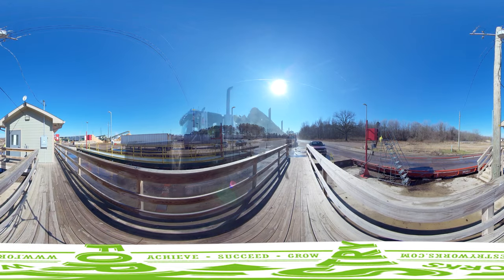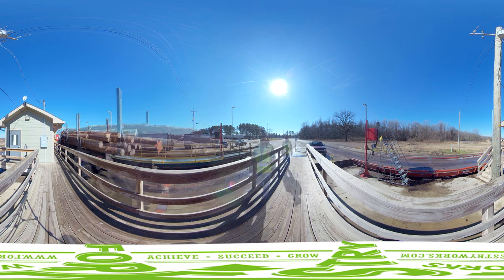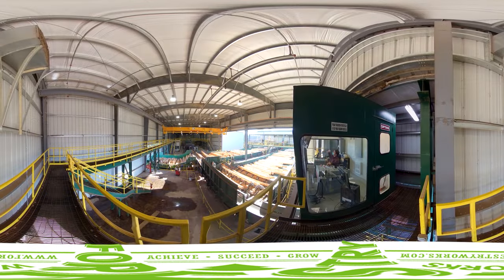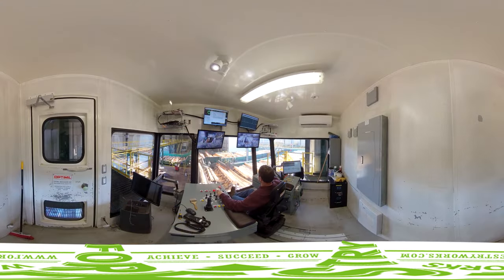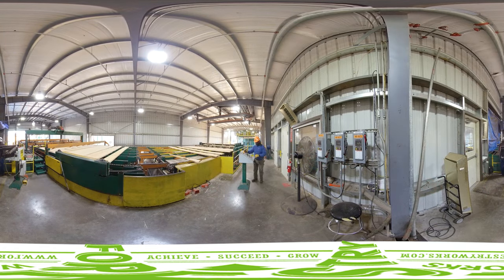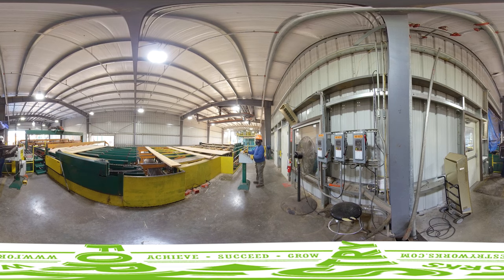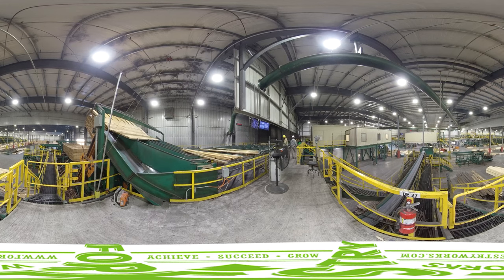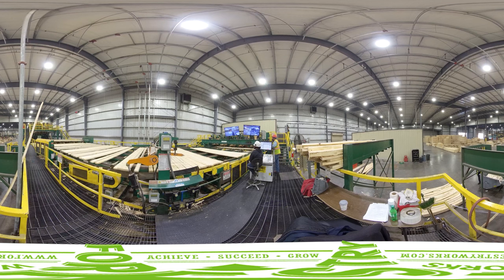Forest Products Manufacturing VR Experience | Sawmill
This video allows viewers to experience the sights and sounds of working in a sawmill during forest products manufacturing. to learn more about careers in forestry.

 - Alabama Forestry Association
 - Mississippi Forestry Association
 - Norbord
 - Sustainable Forestry Initiative
 - Weyerhaeuser Company